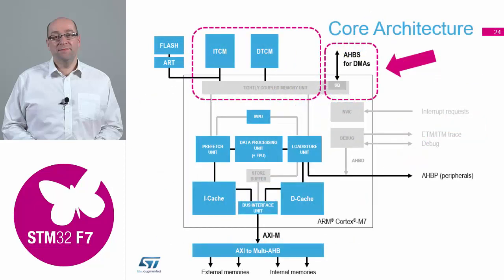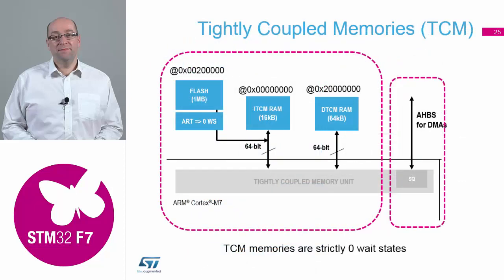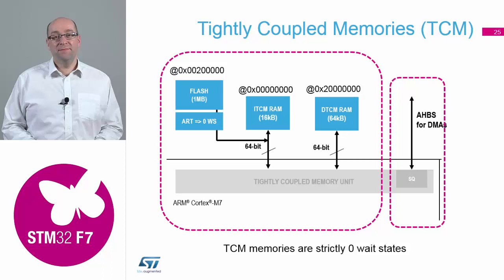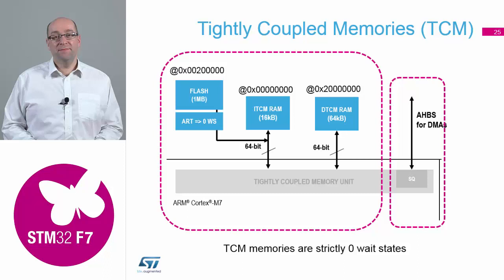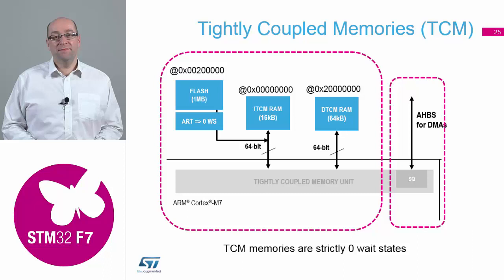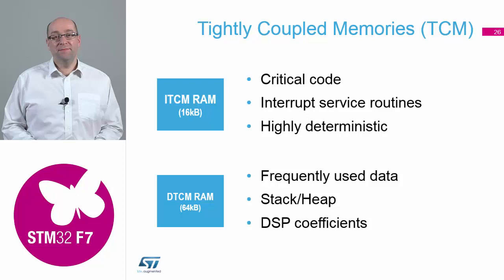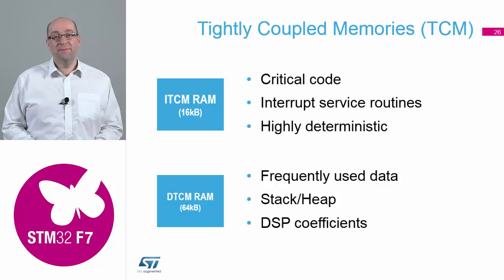STM32F7 workshop: 02.4 Cortex M7 core - TCM memories